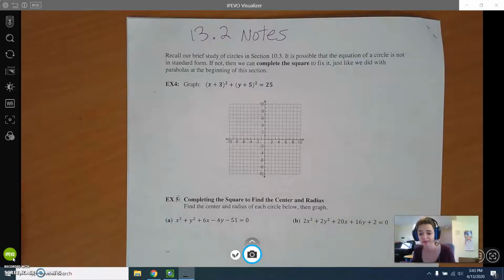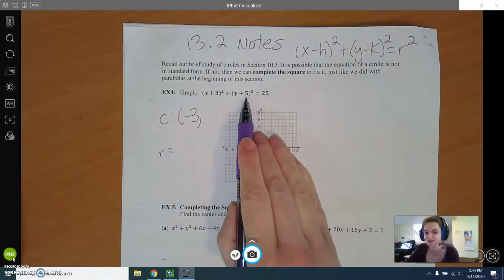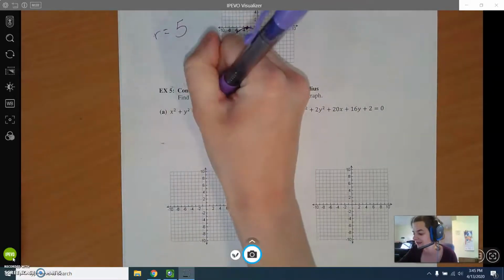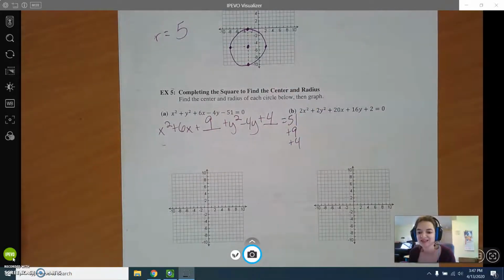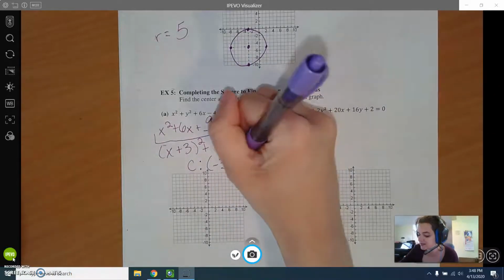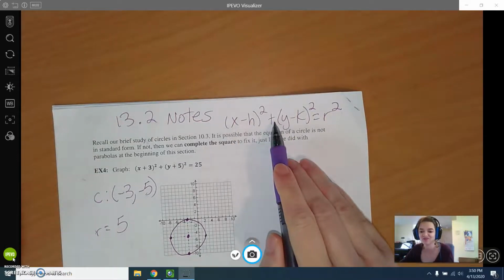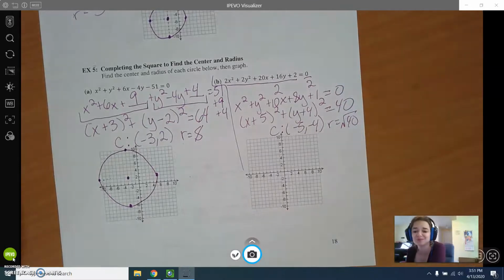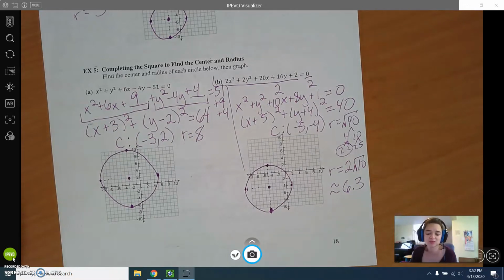13.2 Lecture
13.2 Lecture on how to write a circle's equation in center-radius form from standard form. Then, how to find the Center and Radius, and how to graph the circle.